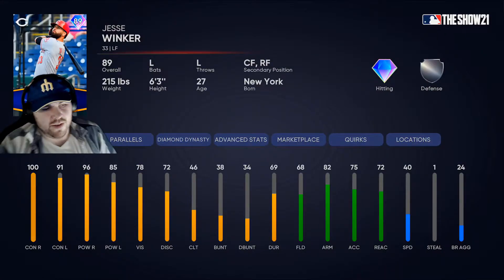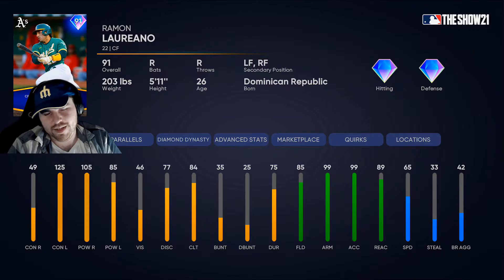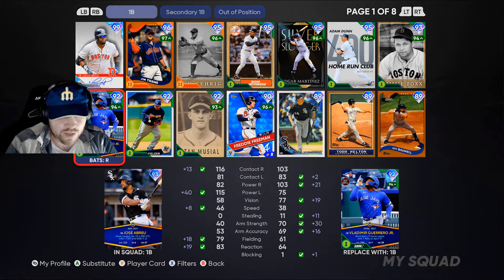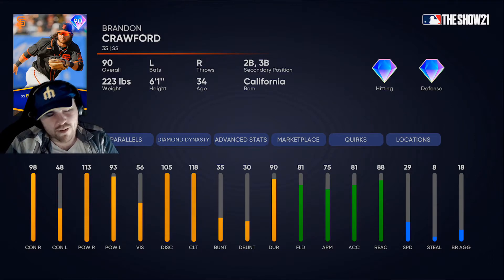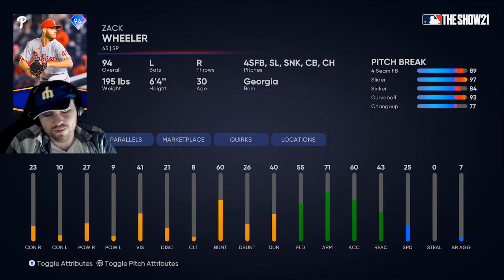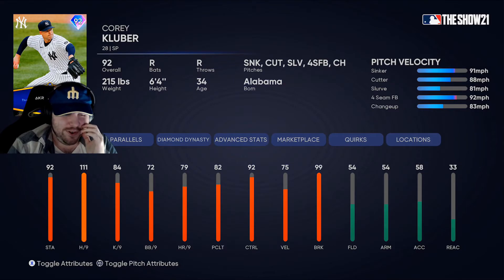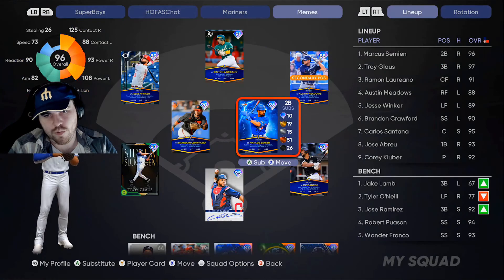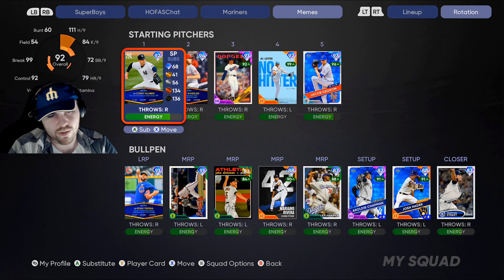May Player of The Month First Impressions - MLB The Show 21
Will be testing these out more in the next few days but here are my first impressions :)

Live daily! Twitch.tv/drsteinman